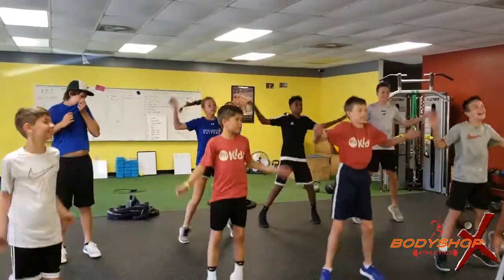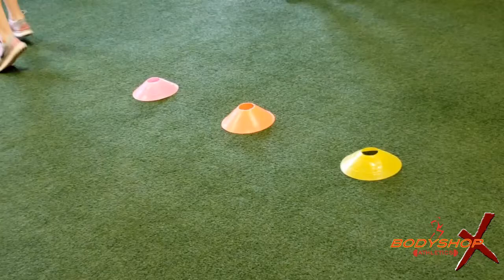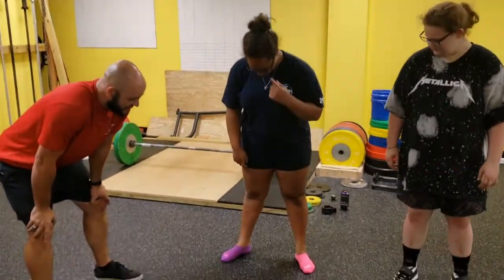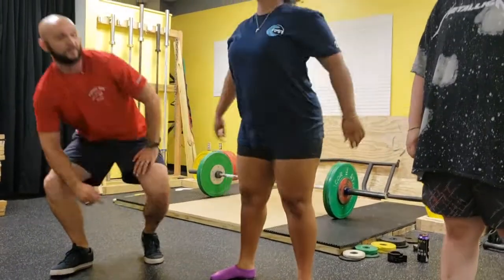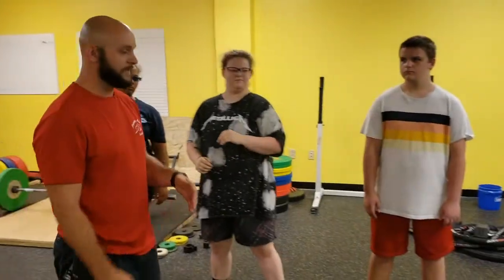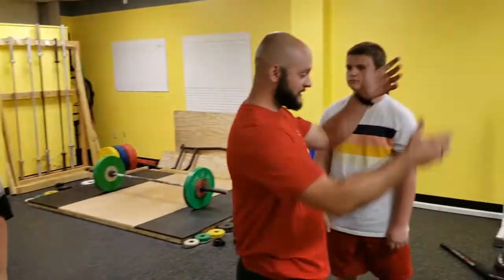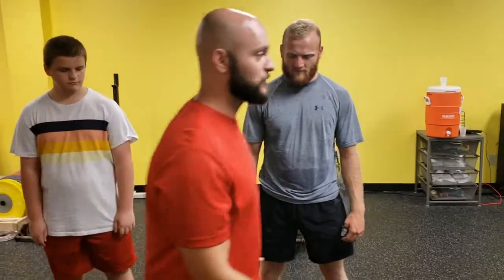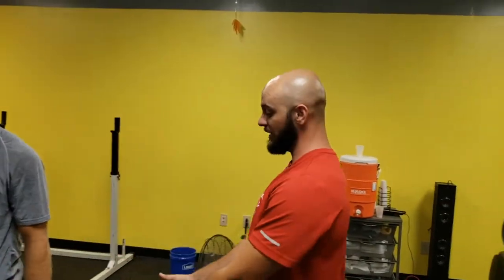Neighborhood Gym - S2: E1 - Summer Camp & Barbell Club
Welcome to Season 2 of Neighborhood Gym.
Join us as we document BodyshopX's summer.